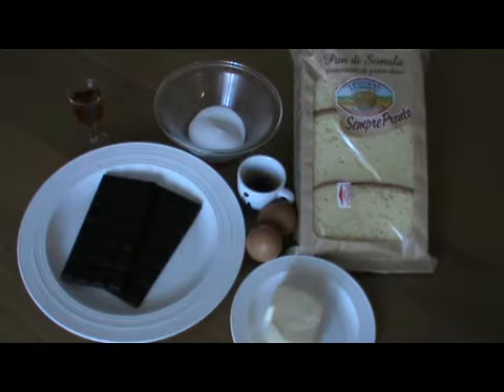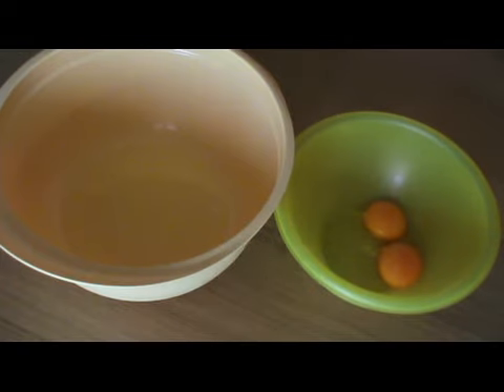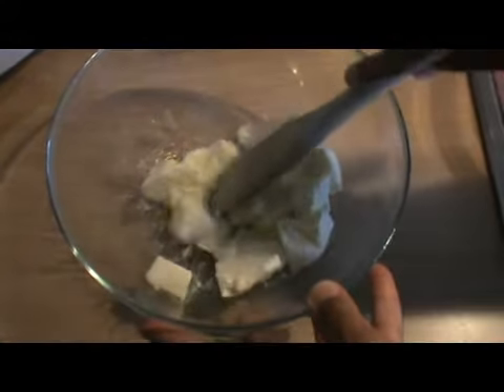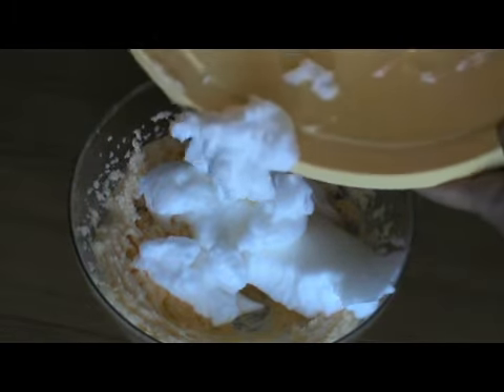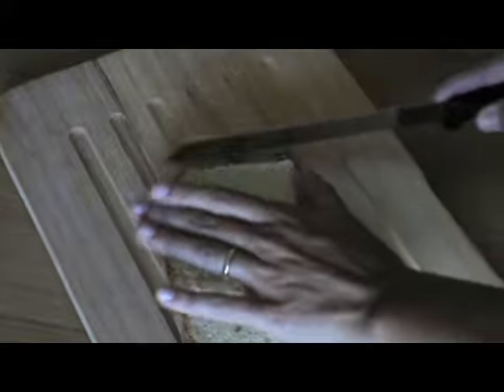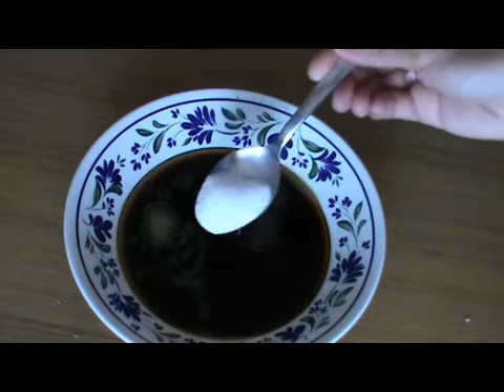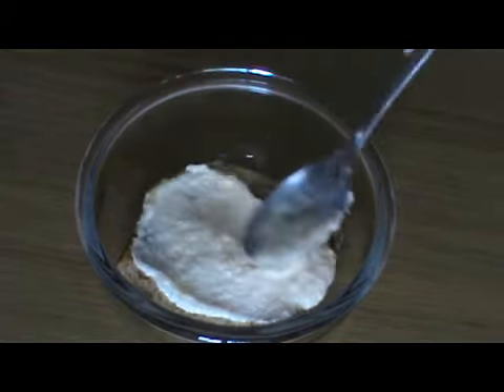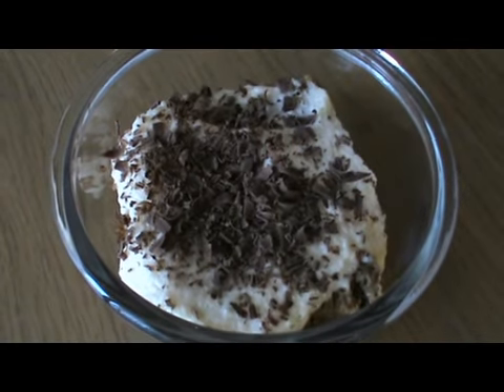dessert al caffe